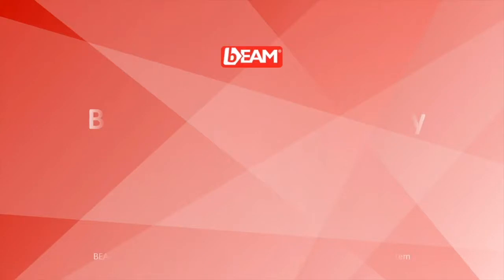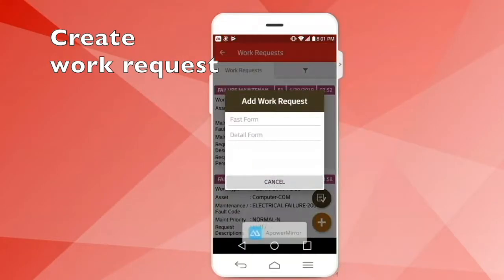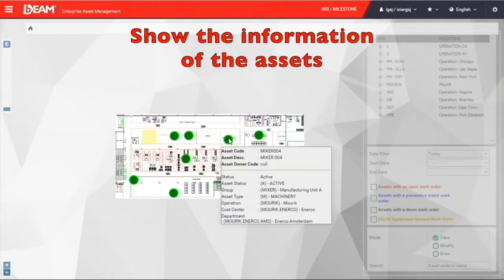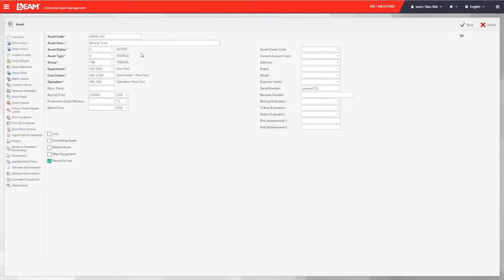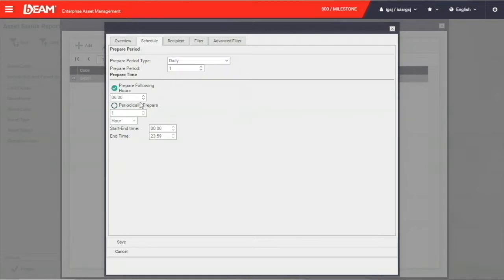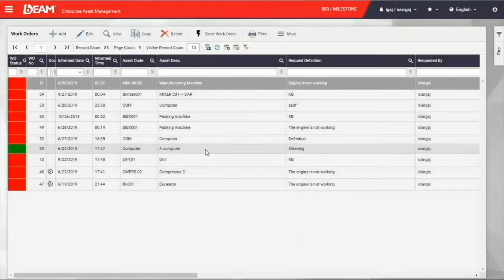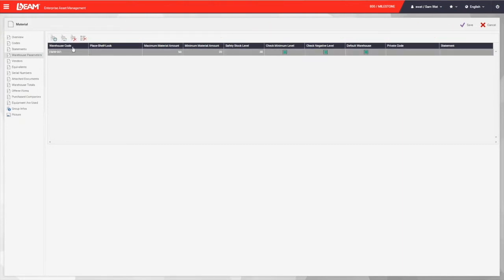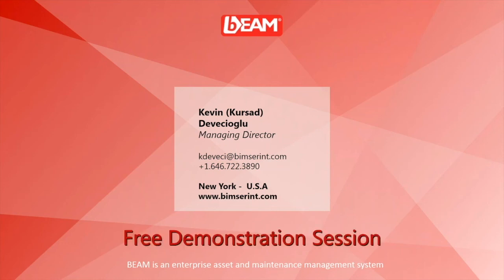BEAM for Mining Industry: Manage, Maintain, Utilize, Comply, ↓ Cost & ↑ Productivity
BEAM: Enterprise Asset, Maintenance, Energy and Facility Management System

Enterprise software product range of Bimser International is as follows:

1) QDMS:  It is an integrated Quality, Risk, Compliance management software product. QDMS helps companies comply with quality management systems such as ISO, BRC, BRC iop, SQF and more.  It has reputable national and international references.

2) BEAM: It is an enterprise maintenance and asset management system with asset, maintenance (periodic, preventive, predictive), staff , energy, purchasing and spare part inventory management  capabilities.  BEAM has reputable national and international references.

3) eBA: It is an Enterprise Content Management platform.  It is an automation, document management, workflow, records management and intelligent document capture platform. eBA has reputable national and international references.

4) Ensemble: It is a business process management, performance management and balance scorecard management software. Ensemble has reputable national and international references.